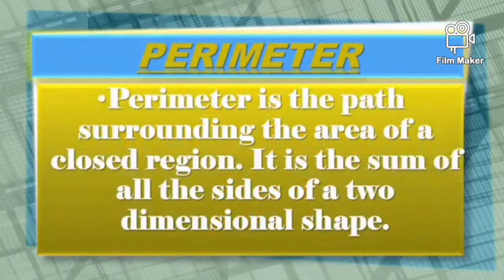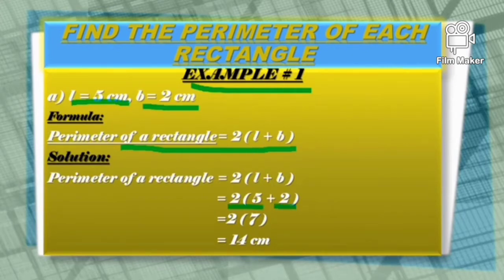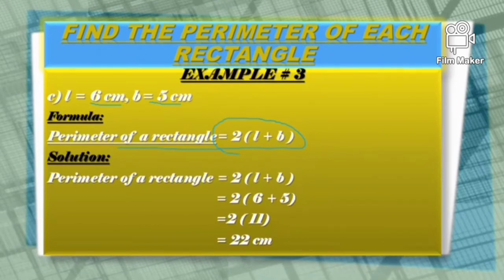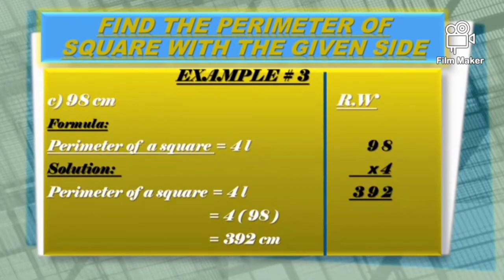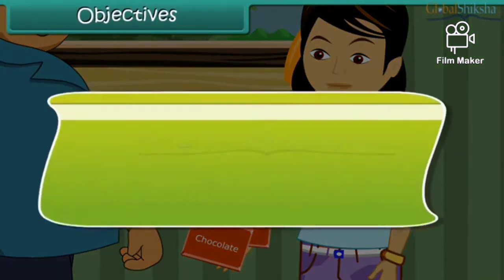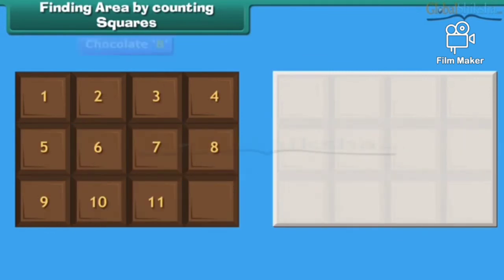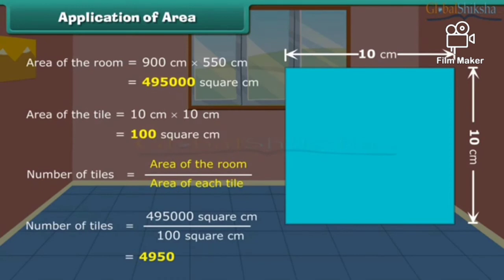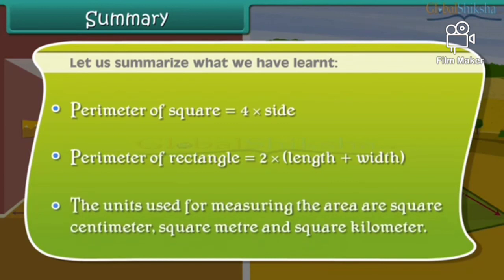November 22, 2020